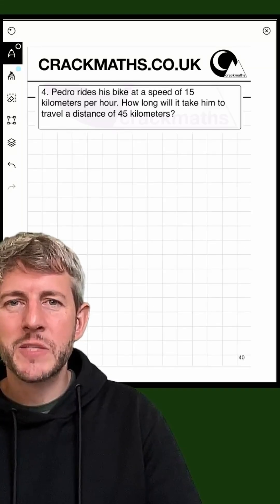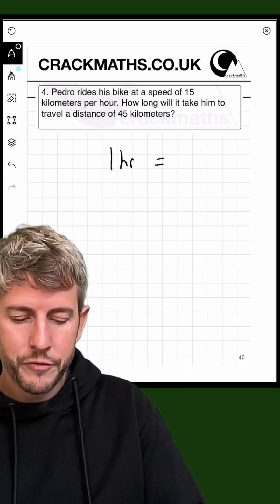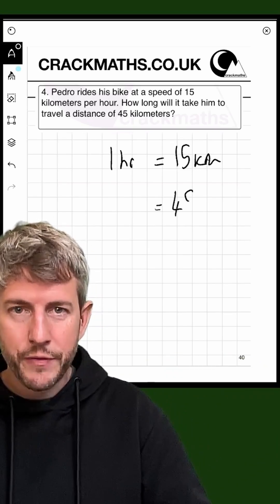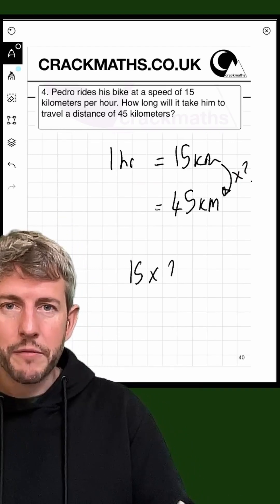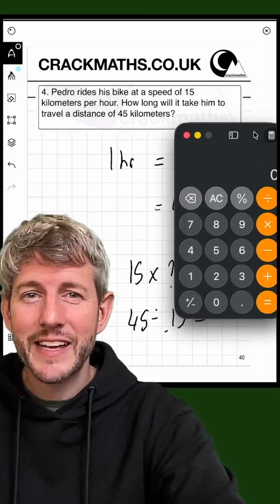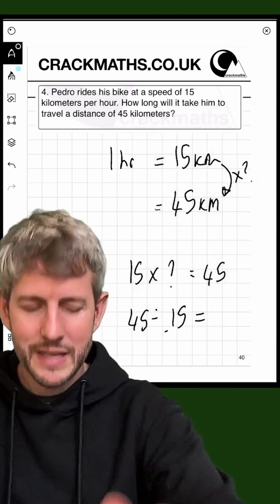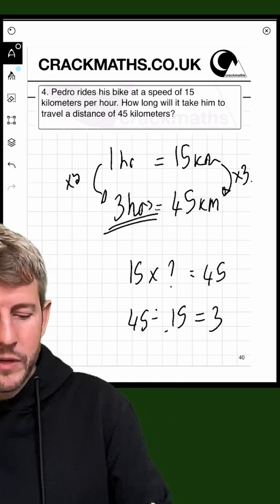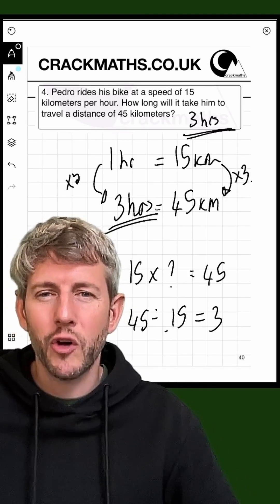40. Speed, Distance, Time GCSE and Functional Skills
Embark on a journey of discovery with @crackmaths by watching this comprehensive Functional Skills Maths Level 2 tutorial on using speed, distance and time.  Specifically designed for adult learners, this tutorial is 40 in our series crafted to demystify complex maths concepts, making them easy to understand and apply. Whether you're preparing for the Functional Skills, GCSE Maths or just looking to brush up on your skills, this tutorial is your key to success. Our teaching methods have a proven track record of success, particularly with adults who've previously found maths challenging. Enhance your learning experience with more resources Let's crack maths together!